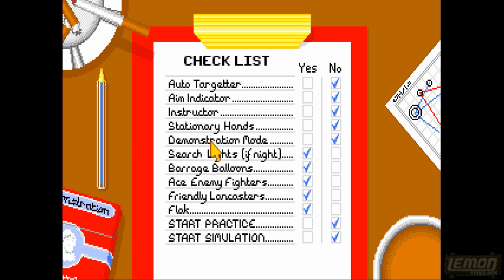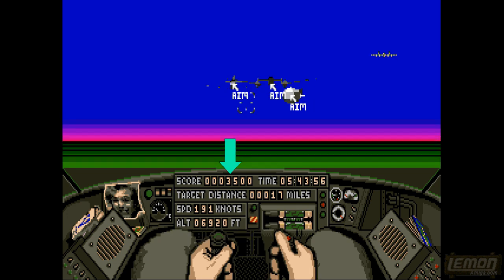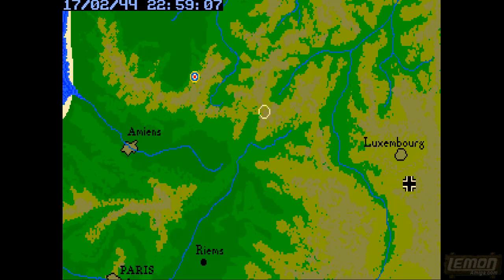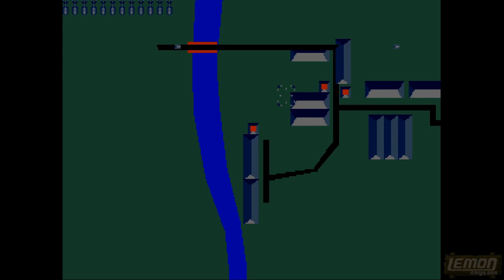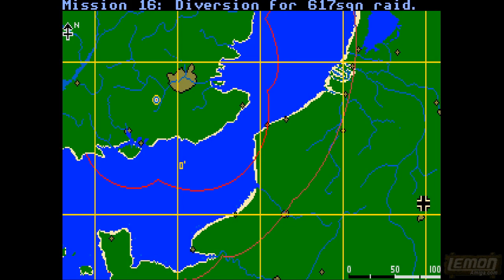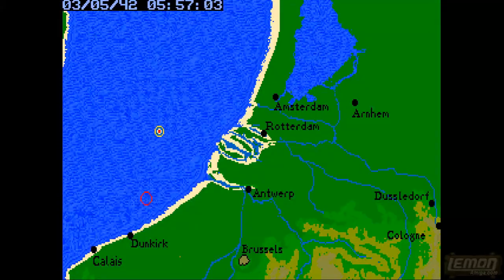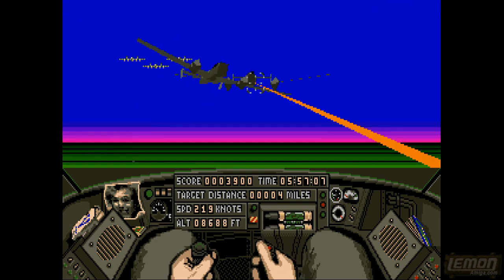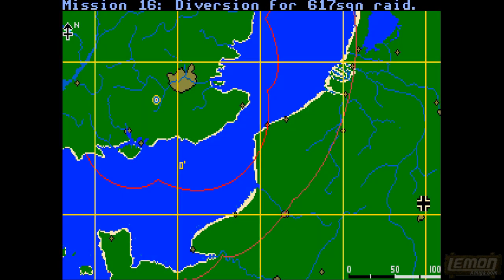Lancaster (Amiga) - A Playguide and Review - by LemonAmiga.com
Lancaster is a rail shooter created by 'Actual Screenshots' , priced £19.95 in 1989. So it's Chocks Away! as we reach for the skies in this WW2 shooter, published by CRL. Tally Ho old chap.

Please Join the LemonTube Backers!

My Backers:
1. 🎖️🎖️*Johnny Smoesau* 🎖️🎖️
2. 🥇 Bloxyman22 🥇
3. 🥇 Sepp 🥇
4. 🥇Kim Lemon 🥇
5. 🥈 Predseda 🥈
6. 🥈Paul Henderson (Loki) 🥈
7. 🔥 Eric Johnson 🔥
8. 🔥Bernhard Lukas 🔥
9. 🔥Ramon Schmitt 🔥
10. 🔥 URS Retro 🔥

Production Notes:
Captured: 17th November 2020
Narrated: 1st July 2021

This request came from the same source as Apprentice; the very old comment section of this channel; so that's another one ticked off the list! This game is perhaps a niche market for some people, but after playing it, and enjoying the voice speech as we get attacked, it felt worthy of inclusion in this series. Call me a softy, but I liked the atmosphere: - the animations of the takeoff, and the 'welcome home' screens with the wife, girlfriend and mother.  They even got the mothers voice in a Yorkshire accept; which I copied in the narration, but didn't make the cut.

I tried everything to get this running better. Several different cracks, ADFs, WinUAE setups, and computers were tried; mostly PAL and NTSC stock A500 configurations. Nothing seemed to be a sweet spot between slightly faster action, and impossible combat, seen on faster CPUs.

The footage was recorded during Lockdown 2020 as it happens. I hoped that by recording some games, it might take away some boredom until December 2020. Again I seem to have got into the habit of shouting over the audio, and I have noticed that the volume of the narration is actually always louder and more shouty at the end of my reviews, perhaps as I get my voice warmed up, and throw myself into the action. Everything (as always) is done in one take, so what you hear is what came out of my mouth on that day in history.

Danscore:
CRL were the KINGS! when it came to ridiculously unacceptable games on the Amiga, and most other platforms. This is perhaps the best of a bad lot, and at least has some atmosphere. The aim to fly the British Allied Command  bombing runs over the duration of those months in World War 2 sounds appealing, in the same way that Wings and Knights of the Sky made those World War 1 scenarios come alive. We can speed up time on those lonely flights, dodge hot spots, and even choose the time of day we fly - all of which adds a lot for the novice. Lancaster also has a top down bombing run, which is fun to knock out those enemy targets, and also a healthy congratulations feel when you return safe from harm. Unfortunately, the bulk of the gameplay comes down to a rather laggy shooter, which relies on the same patters of enemies to constantly bombard the player until they die or give up. The night missions are the best simply because of the search lights, but everything which moves on the screen slows down the action. You can switch off details and move to a faster CPU, but then the action becomes impossible, as you have to get most of your shots on target. Even with computer AI pilots, and without the rail shooter aspects, this still wouldnt be too much fun. If the users could swap between pilot, navigator and gunner, with real time waves of action, this could have been better.  But it's easy to slag off a game for what it doesnt have. I love the presentation and atmosphere, but gameplay gets too repetitive to be fun, so I can only give it 5 out of 10.